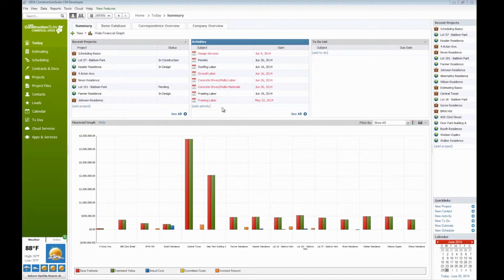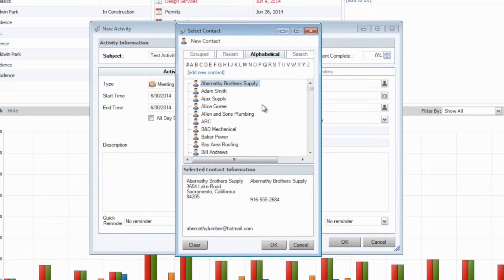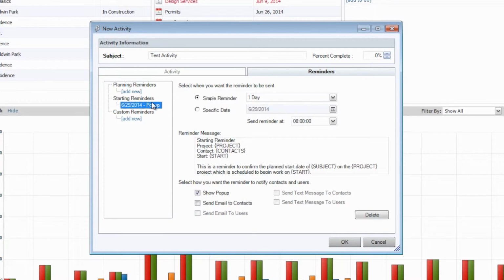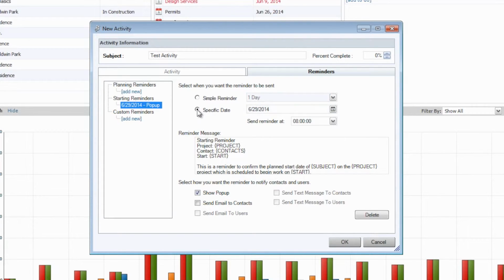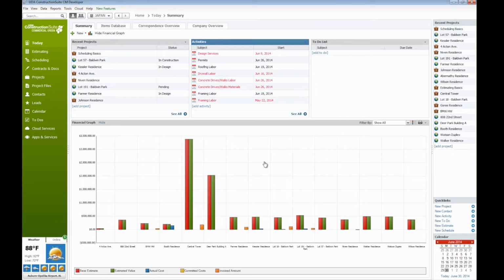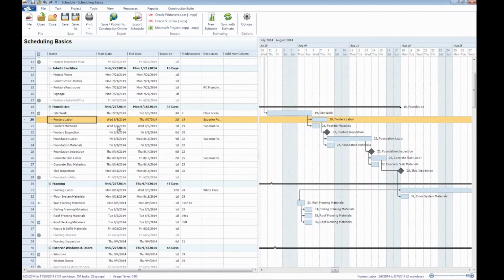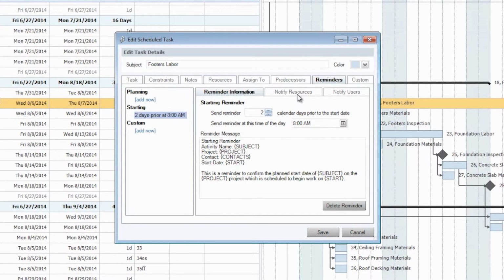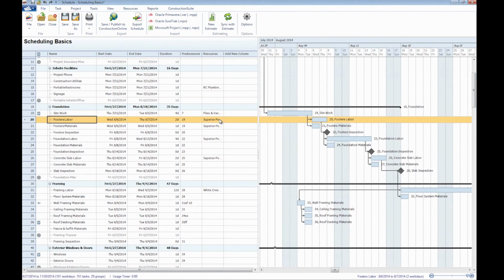Working with Reminders